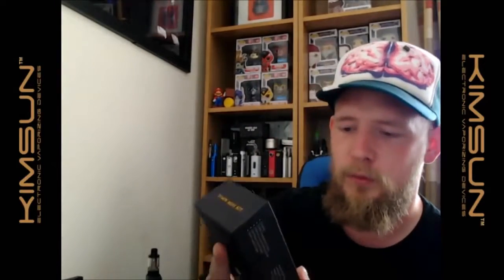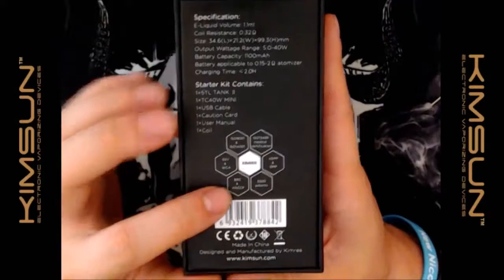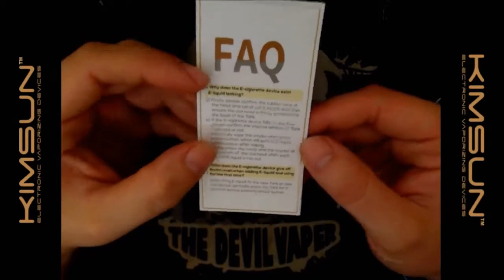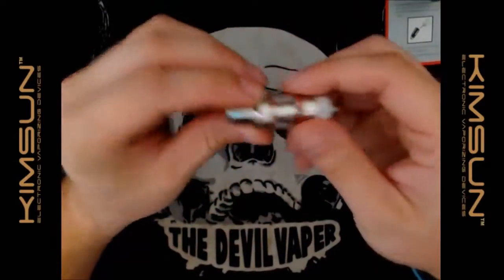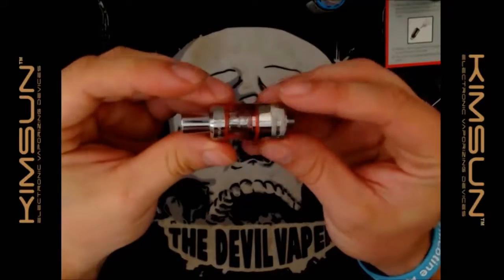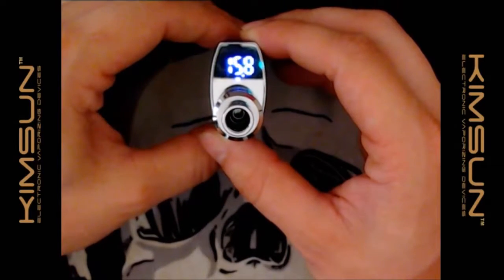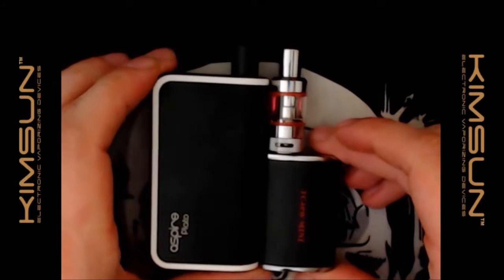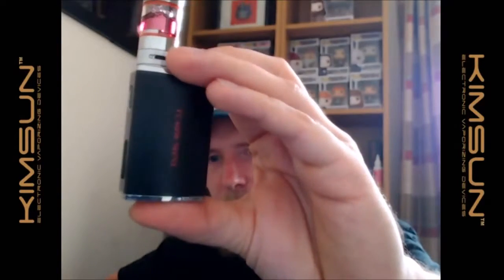KIMSUN TC40w Mini Kit--Unboxing and First Impressions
TC 40W MINI KIT is KIMSUN 2016 newest portable vape kit. The device support  over-time protection, short-circuits protection, low voltage protection which will give you more wonderful vaping experience. It’s a powerful product with fashion design and produced by the best and professional electronic cigarette manufacture- KIMREE.